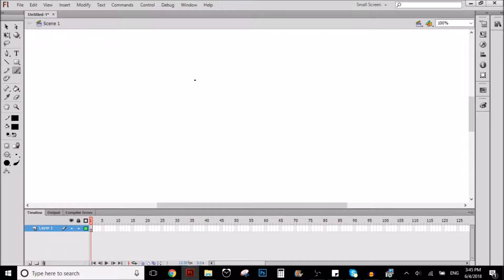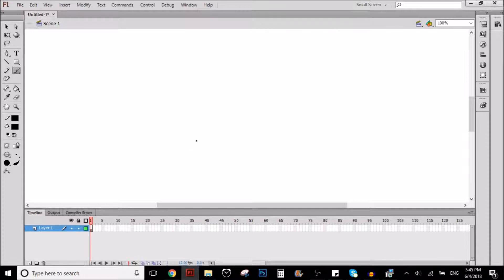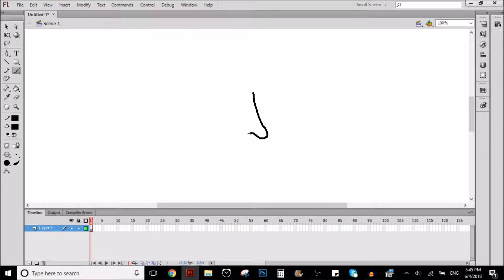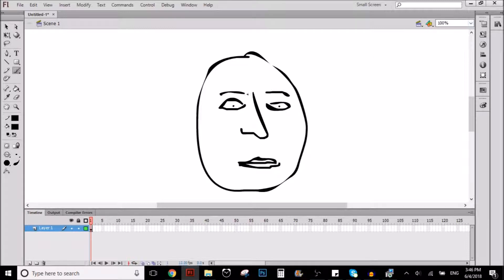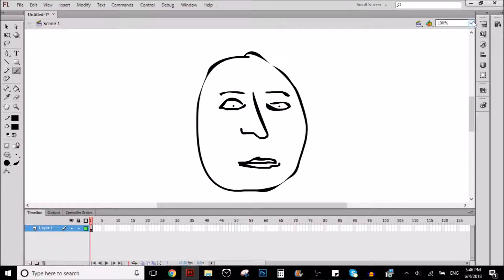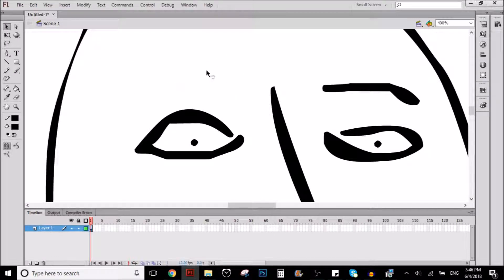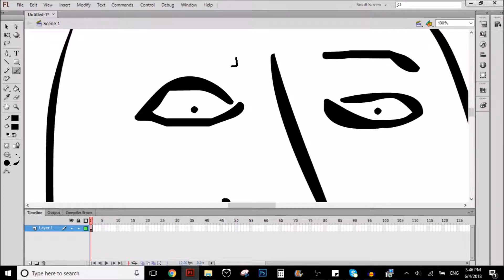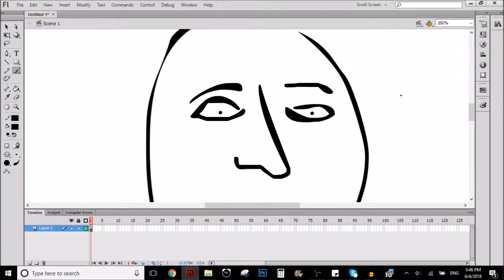How to make the brush look good in Adobe Flash / Why your lines look ugly when you draw in Flash 3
In this Adobe Flash tutorial I will teach you a technique that I use to make my lines look better and clean when I work with the brush in Adobe Flash, because I know that people have problems with the smoothing that the software does to the brush when you are drawing

WHO IS TUBITUS?

Leave me a comment to ask any question to see if I can help you